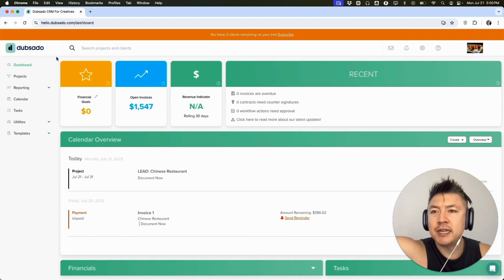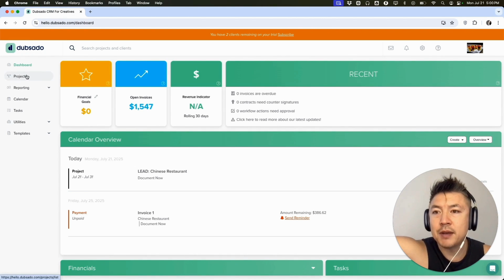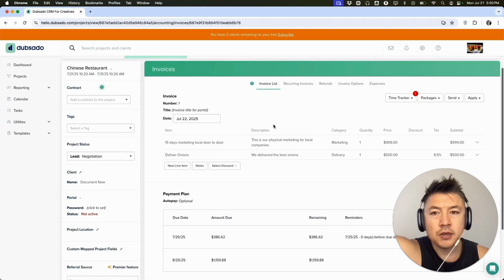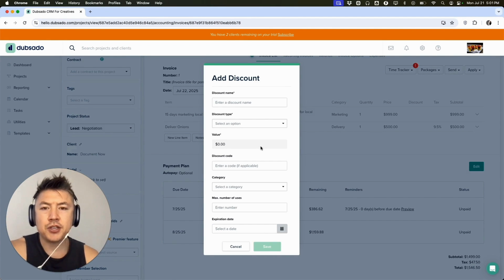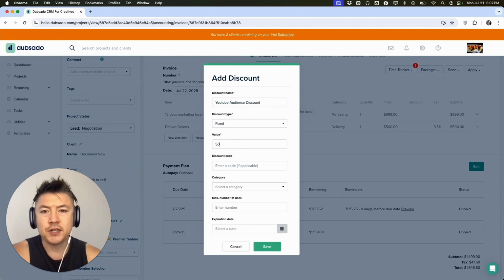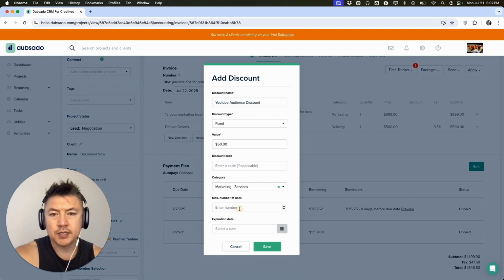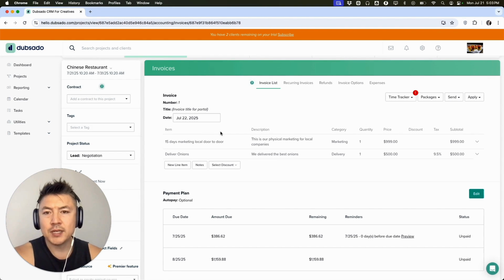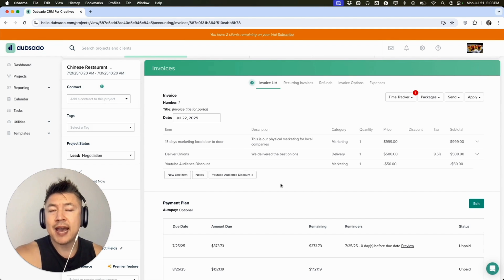✅ How To Add Discount Coupon In Dubsado 🔴